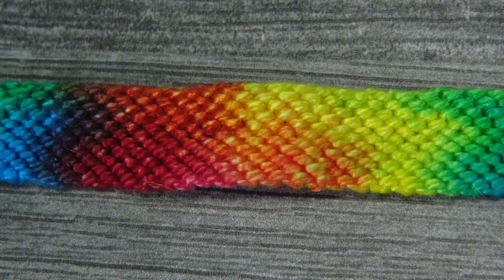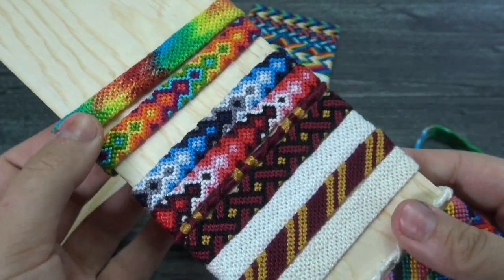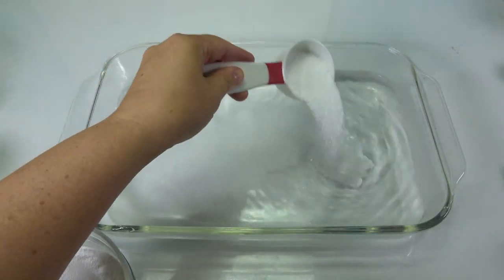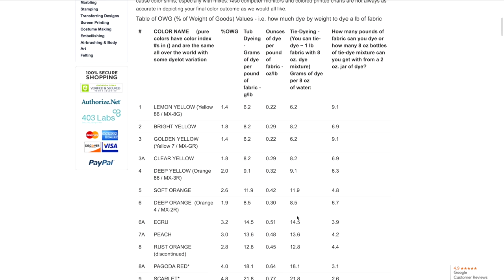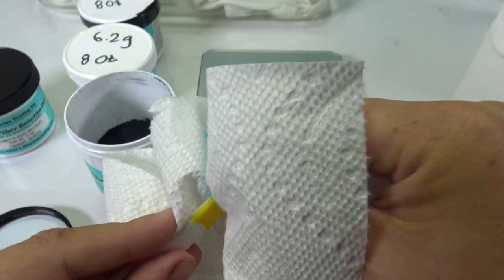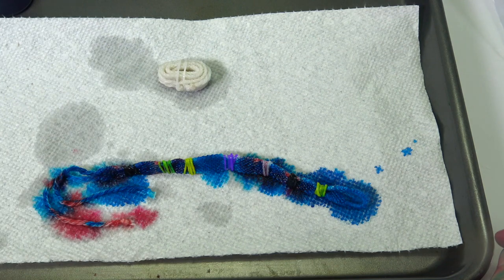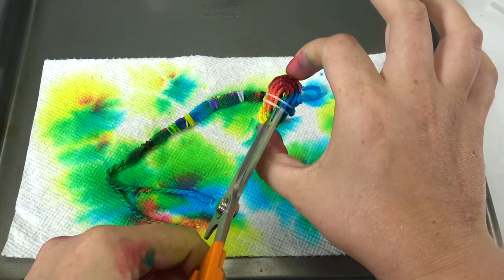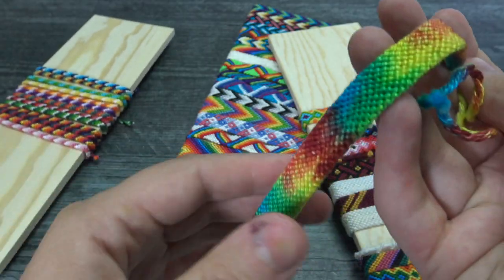TIE-DYE CHEVRON PATTERN | MACRAME FRIENDSHIP BRACELETS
I am so proud of this bracelet, the tie-dye turned out so so good! This has never been done before and is so easy and leaves you with so much dye to make so many more bracelets! This is a step by step tutorial to making your best DIY project. The rainbow colors of this bracelet are so pretty!

Making your friendship bracelets cleaner from start to finish step by step is great for a perfectionist bracelet. Here I demonstrate how to make the start of your bracelet overall more clean and beautiful.

Please watch how to make a chevron pattern before starting this video!